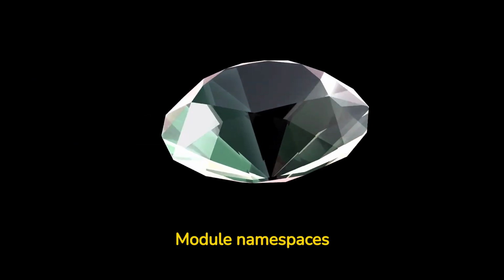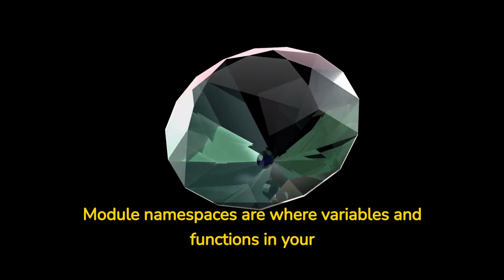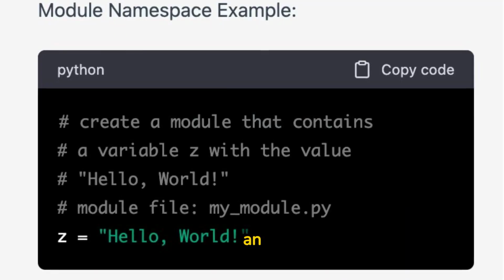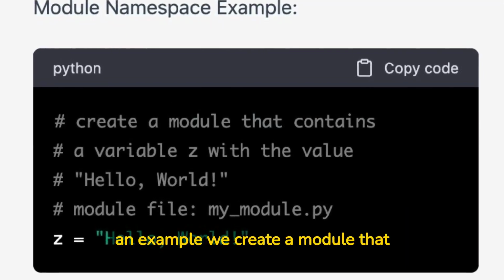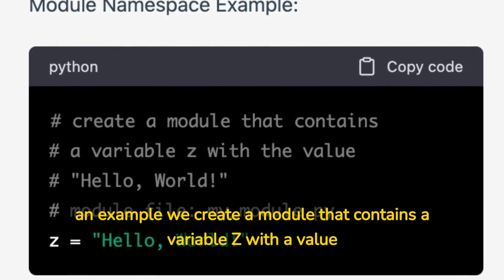Namespaces in Python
This is the PyChallenger telegram bot:
Learn Python with us!
Learn Python with joy!